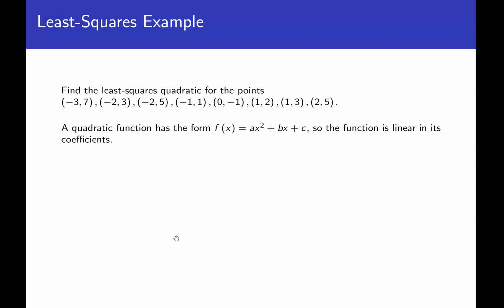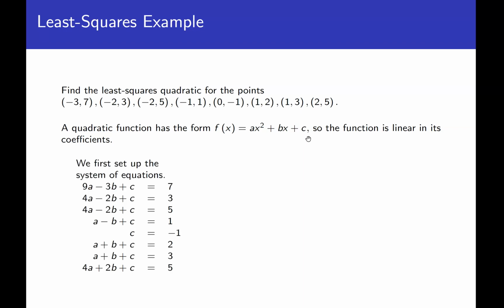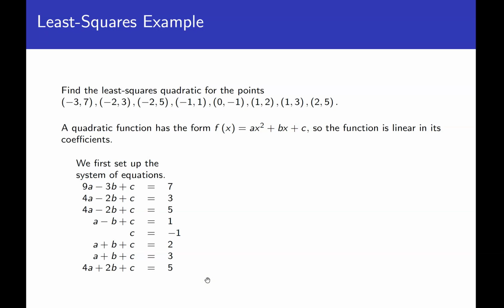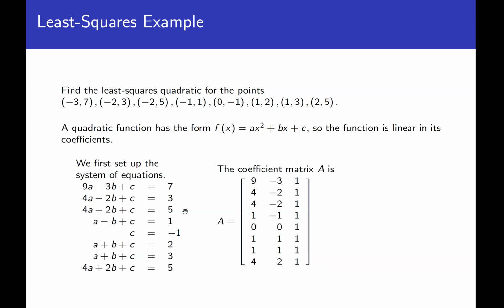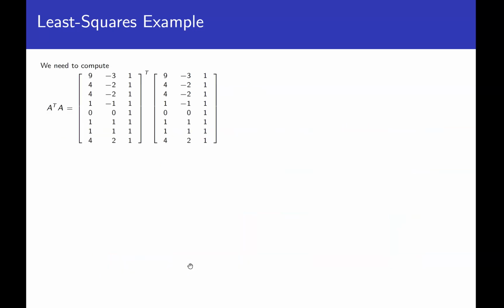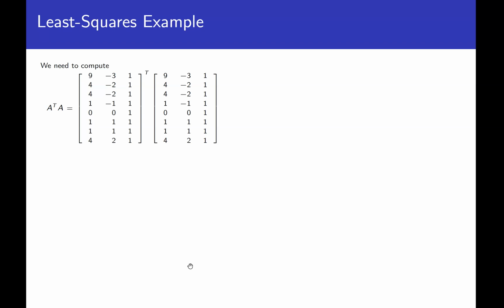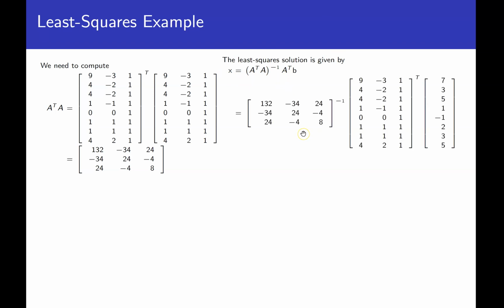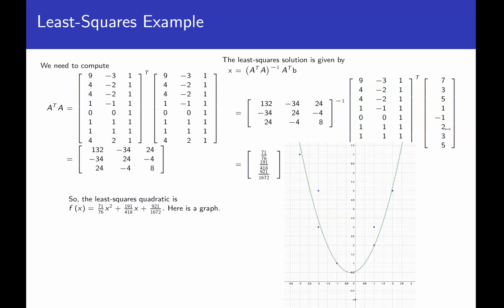Least Squares example